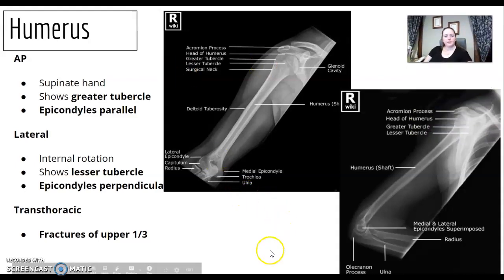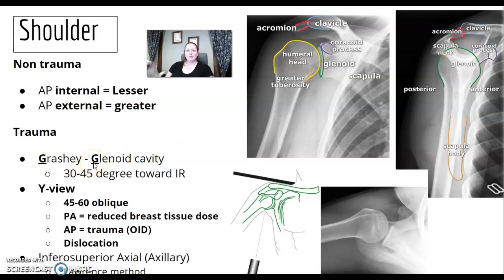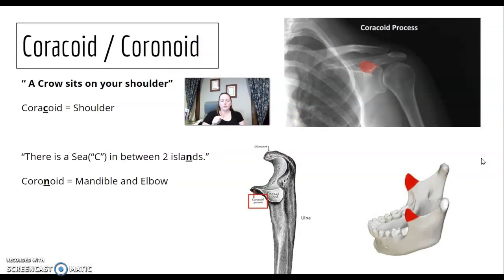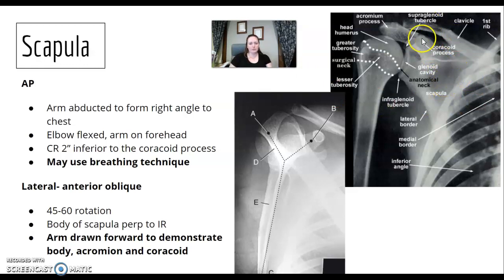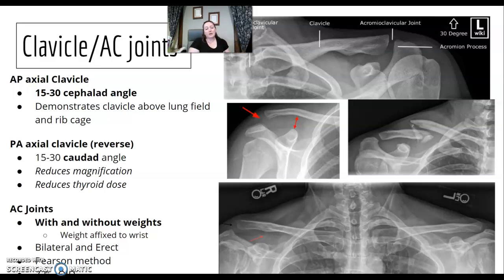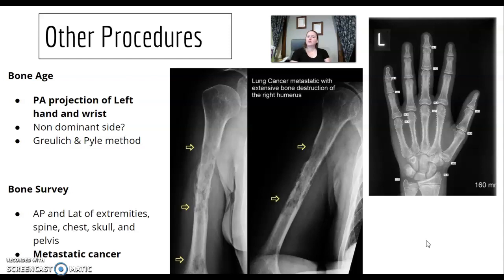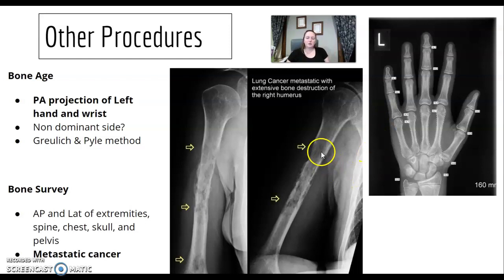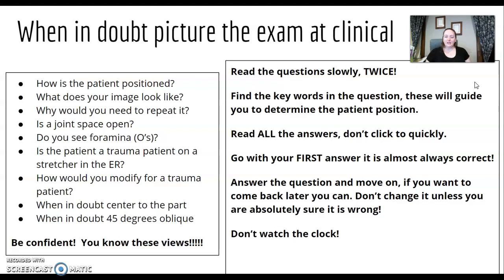ARRT procedures part #10 Humerus & Shoulder